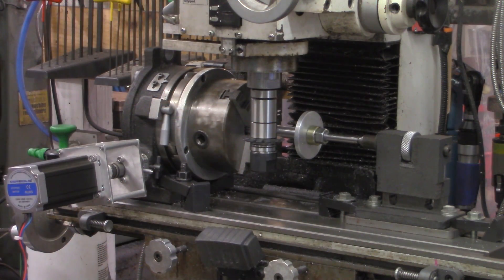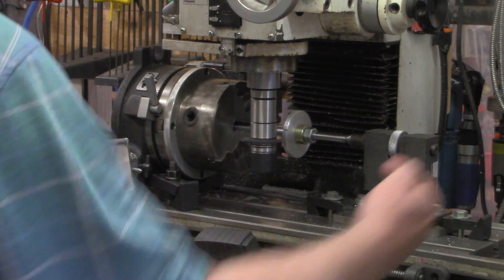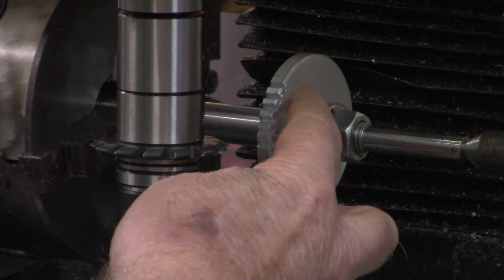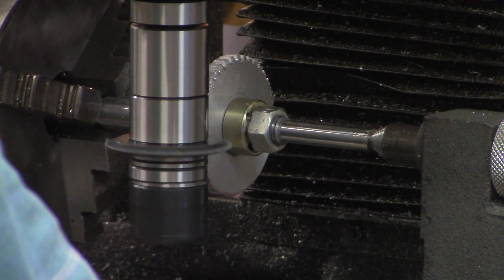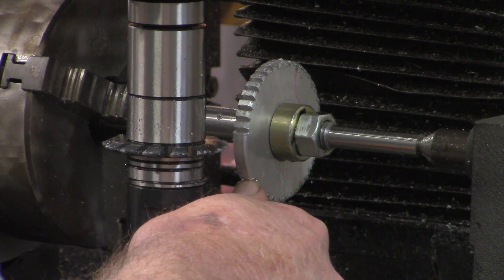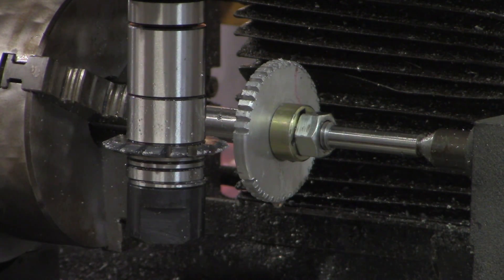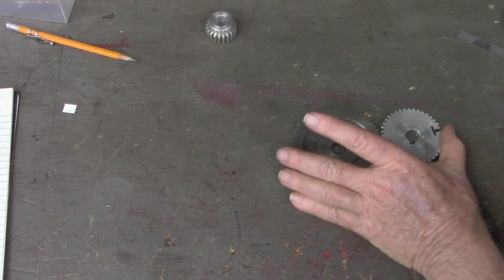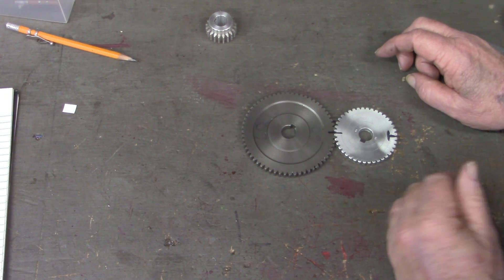Cutting a Gear With a Motorized Rotary Table (Part2)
Finally we cut the gear with the motorized rotary table.